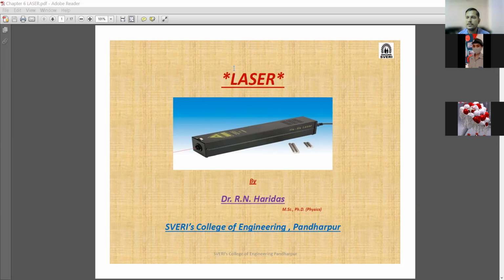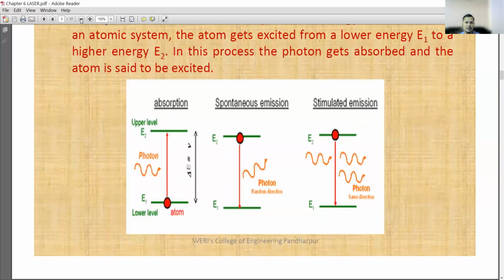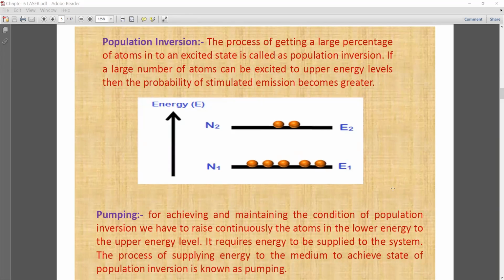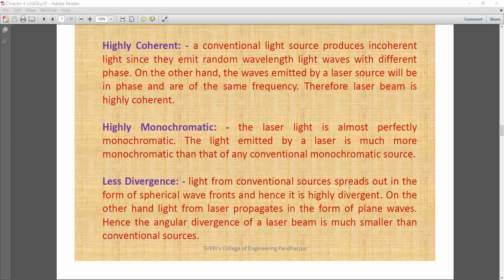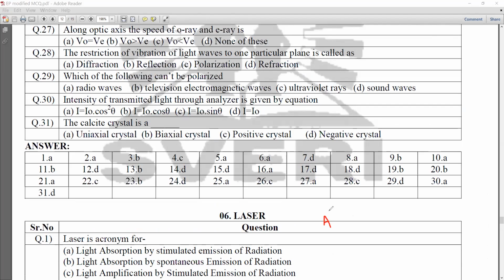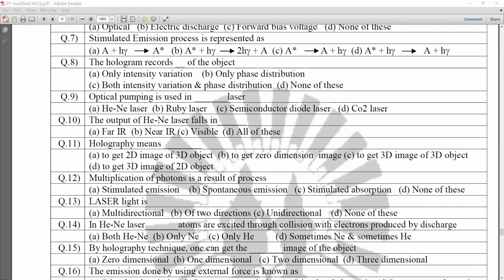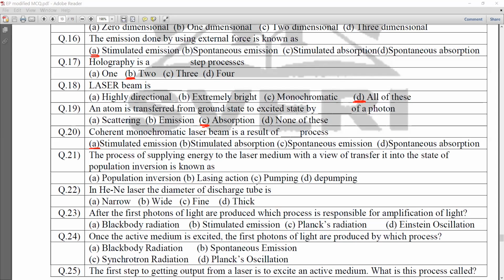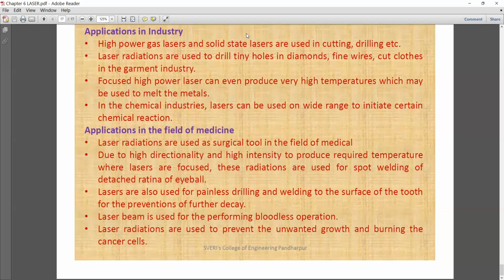EP RNH DIV C 03 03 22